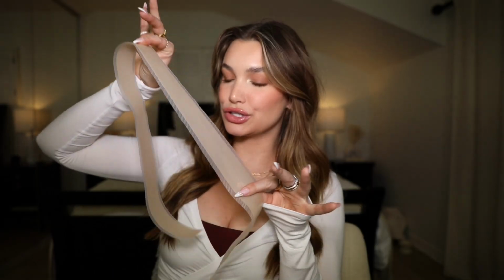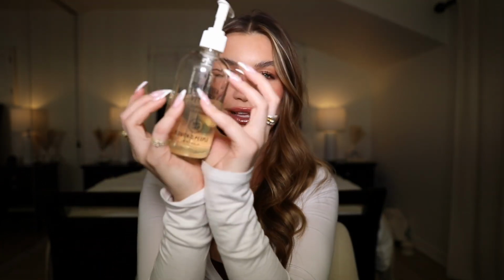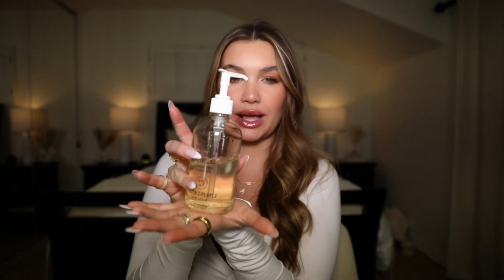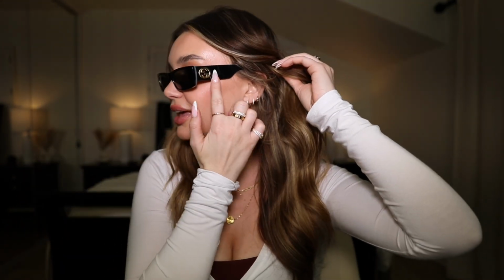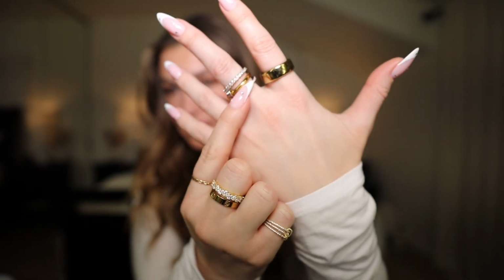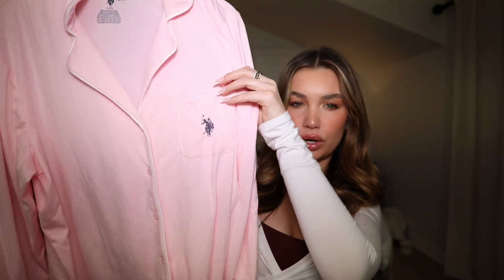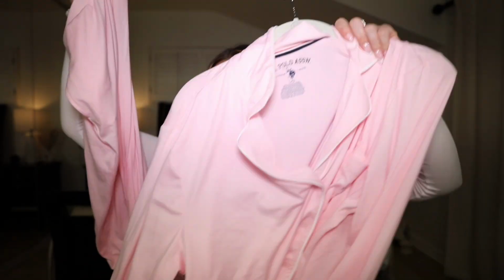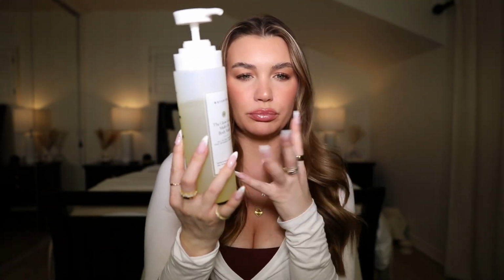Amazon Monthly Favorites you NEED: Skincare, Makeup & Fashion Finds ✨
My favorite amazon beauty products this month: hygiene, jewelry, skincare, makeup, and fashion! ✨🫶🏻

XOXOXOXO

All products mentioned:
Scar Tape
Sunday Riley Good Genes
Castor Oil
Castor Oil Patches
Youth to the People Face Wash
Retainer Cleaner
Retainer Cleaner Tablet
Gucci Sunglasses
Workout Set
Pajama Set
Dry Shampoo
Texture Spray
Body Wash
Anastasia Translucent Powder

0:00 Intro
0:25 Scar Tape
0:56 Sunday Riley Good Genes
1:28 Castor Oil Patches
2:00 Youth to the People Face Wash
2:31 Retainer Cleaner
3:04 Gucci Sunglasses
3:45 Workout Set
4:09 Ring
4:31 Pajama Set
5:06 Designer Inspired Necklace
5:22 Hair Products
6:12 Body wash
6:57 Anastasia Translucent Powder
7:31 Thanks for Watching